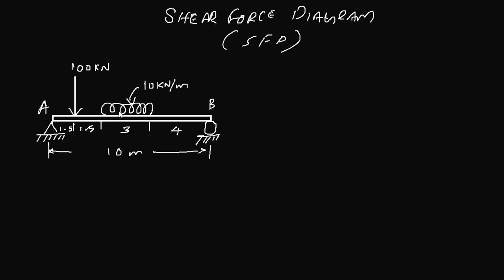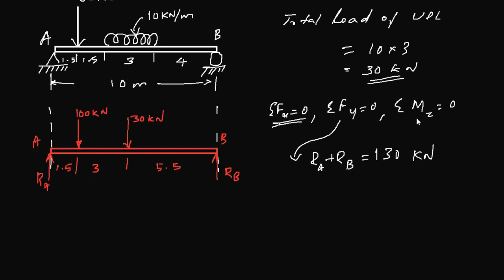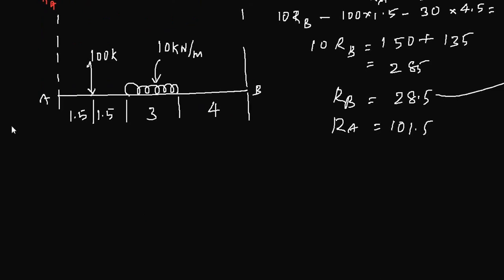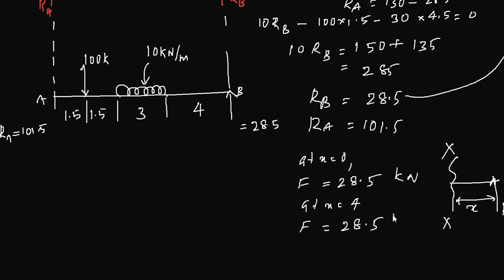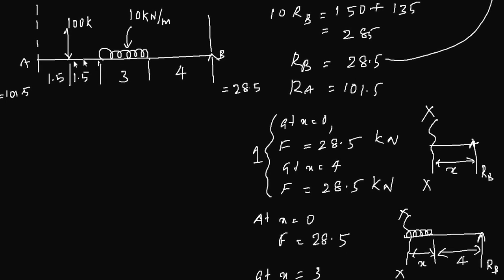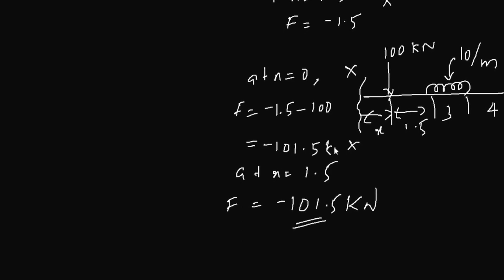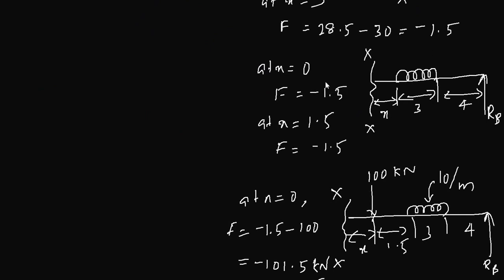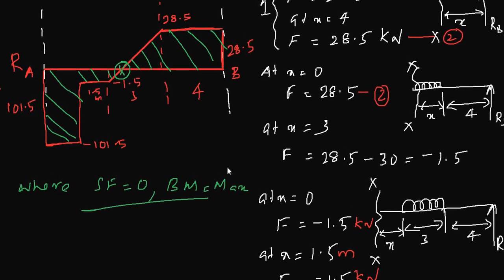Mechanics of Solids 6 - Shear Force Diagram